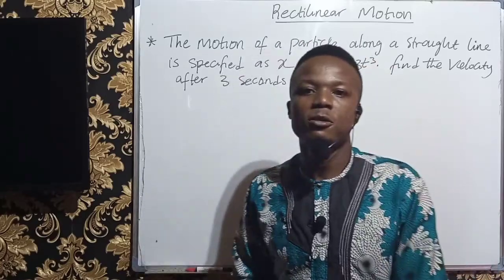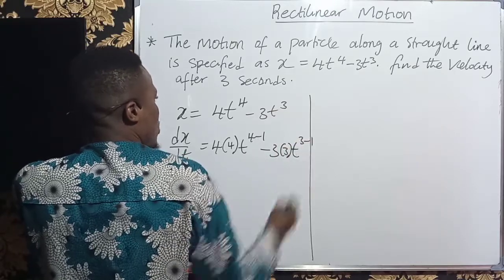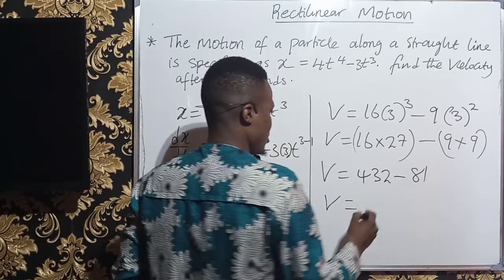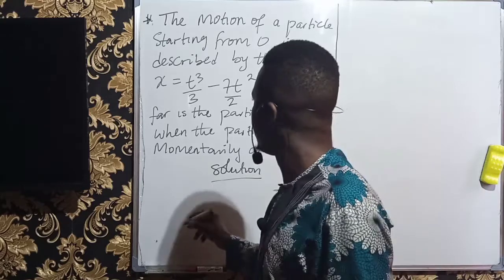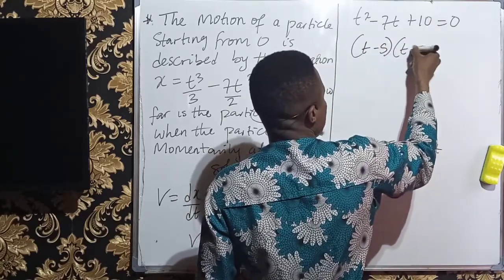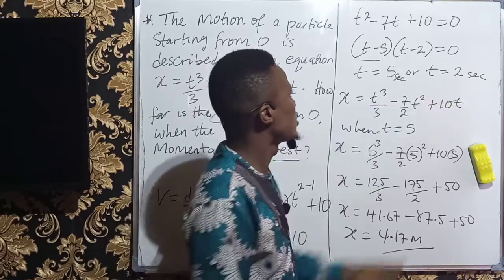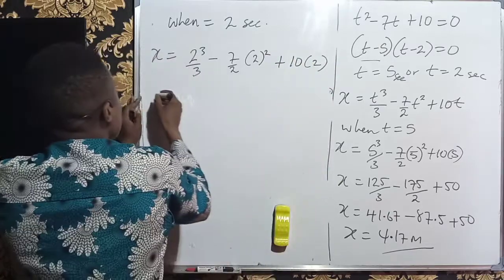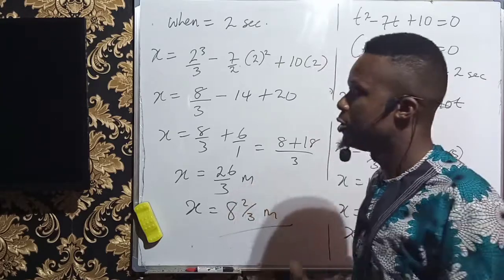RECTILINEAR MOTION | APPLICATION OF DIFFERENTIATION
Differentiation can be applied in rectilinear motion.
This video discusses it in details